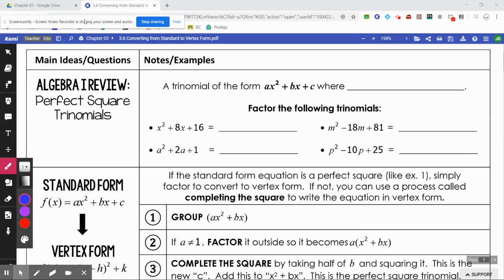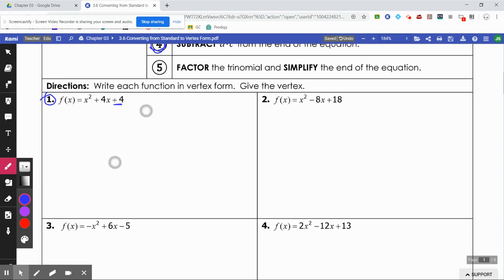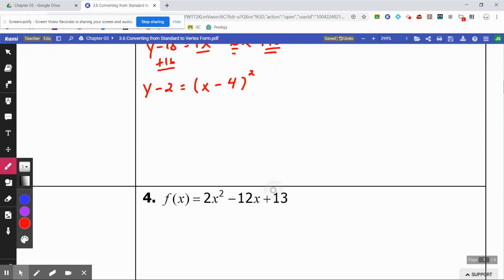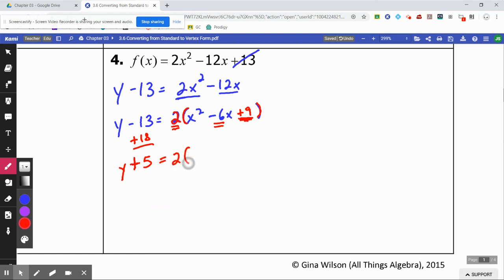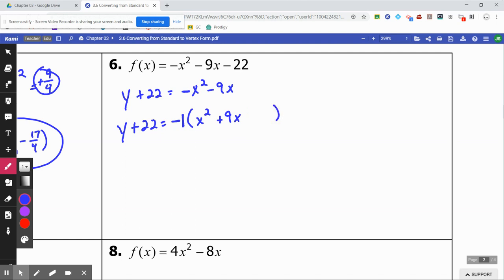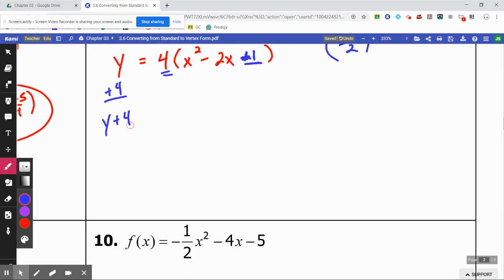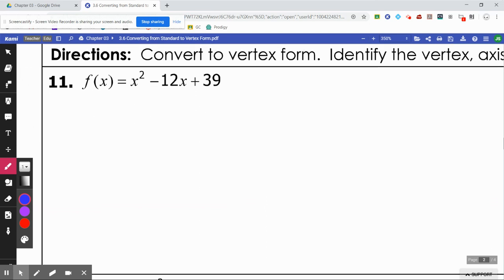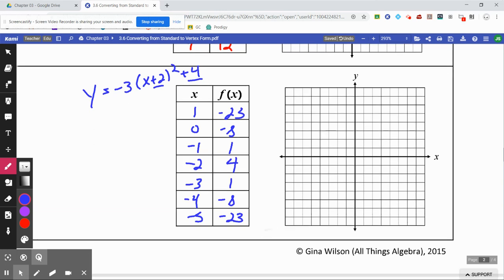3.6 Converting from Standard to Vertex Form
Converting Standard Form to Vertex Form
In the video tutorial, the process of changing from standard form to vertex form is explained. Standard form is represented by y = ax^2 + bx + c, while vertex form is represented by y = a(x-h)^2 + k. The concept of a perfect square trinomial is introduced, where the trinomial can be factored into two identical binomials. To recognize a perfect square trinomial, you can take half of the coefficient of the middle term and square it; if the result is equal to the product of the coefficient of x^2 and the constant term, then it's a perfect square.

To convert from standard form to vertex form, you complete the square by adding and subtracting a value so that the expression becomes a perfect square trinomial. The new completion of the square term is derived by taking half of the coefficient of the x-term, squaring it, and then adding it appropriately to both sides of the equation. This allows the standard form equation to be expressed in vertex form, facilitating the visualization of the parabola on a graph. This process aids in better understanding the structure of quadratic functions and how they can be transformed into a different form for analysis and graphing.

The video tutorial also touches on identifying the vertex and axis of symmetry. The vertex represents the "peak" point of the parabola, which is essential to understand the behavior of quadratic functions. By following specific steps, such as moving constants to the other side of the equation and completing the square, students can effectively convert equations between different forms and extract valuable information about the parabolic functions represented by those equations.

In summary, the video provides a comprehensive guide on transforming quadratic equations from standard form to vertex form, emphasizing the importance of recognizing perfect square trinomials and utilizing the completion of the square method. This knowledge enables students to enhance their understanding of quadratic functions, graph parabolas accurately, and identify key points such as the vertex and axis of symmetry for further analysis and problem-solving in mathematics.